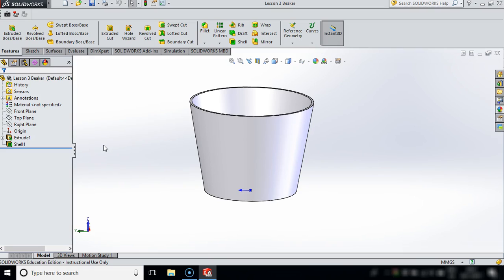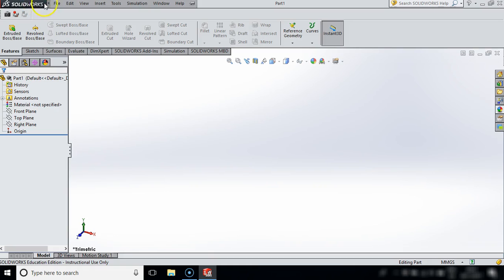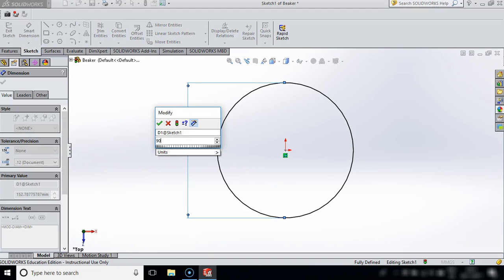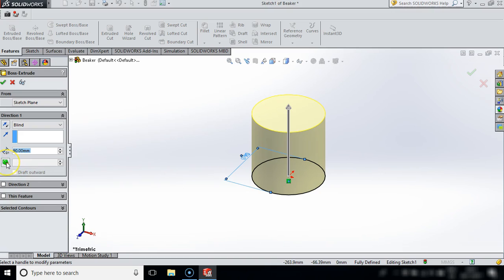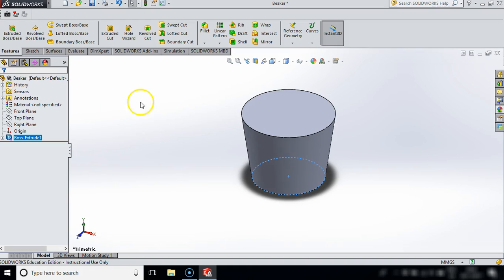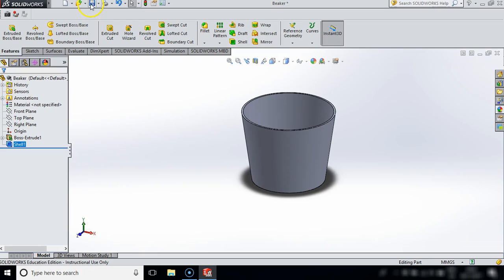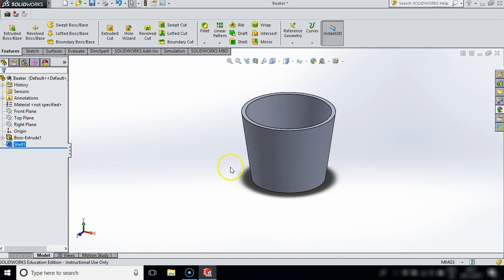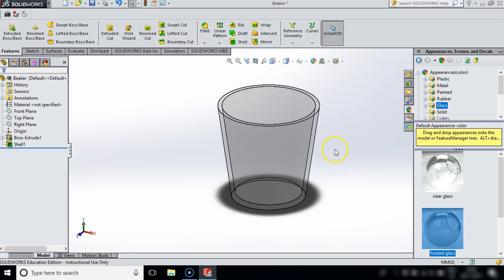Video 5 Beaker